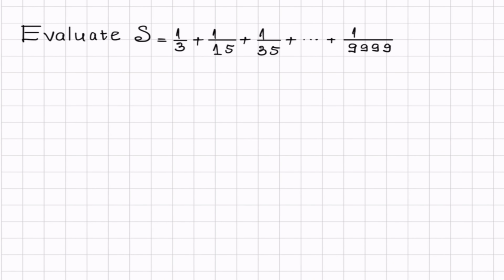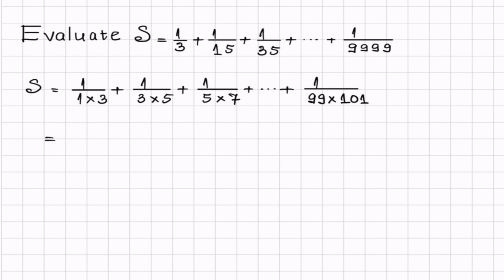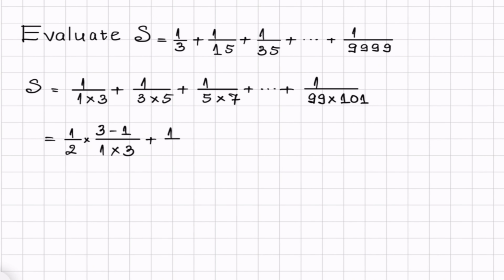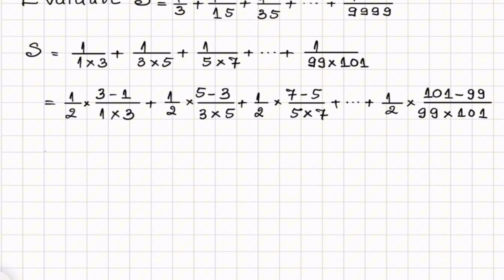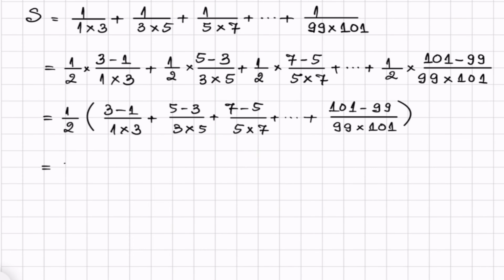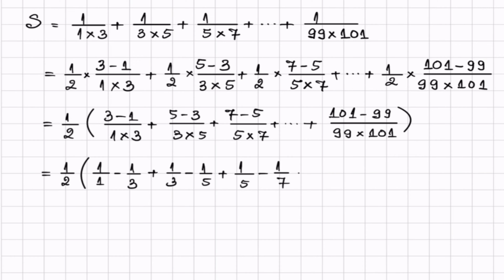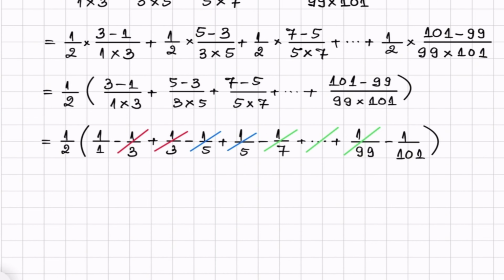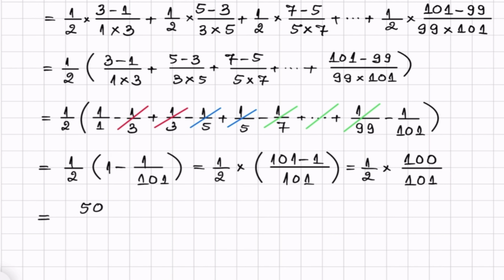Can You Find the Sum of This Tricky Series? 🤯 | Only Geniuses Solve It!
Challenge your brain with this unique math puzzle!
We’re finding the sum of the series:

Can you spot the pattern and find the total?
This problem tests your understanding of series simplification, algebraic patterns, and telescoping sums — perfect for math lovers and Olympiad students!

Pattern recognition

Algebraic simplification

Fast summation tricks

🔢 Watch till the end to see the full step-by-step solution!